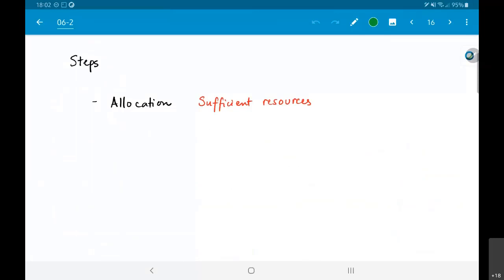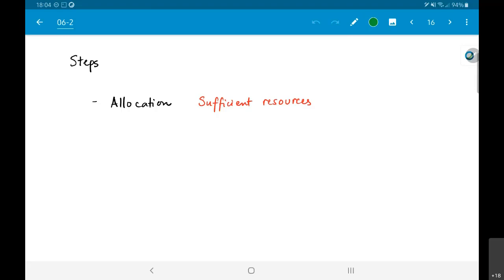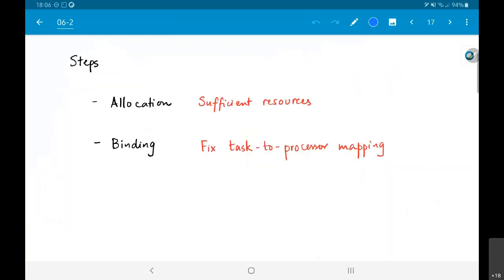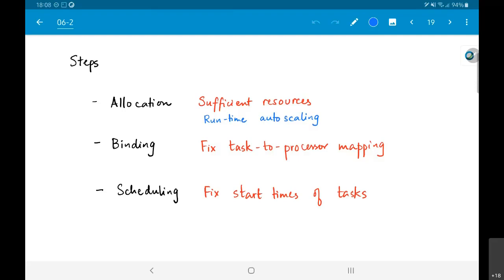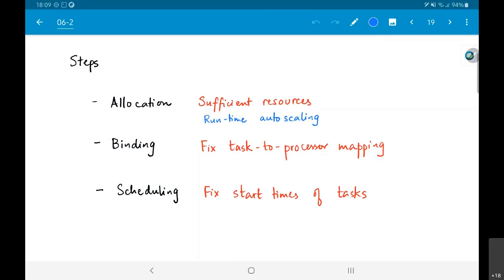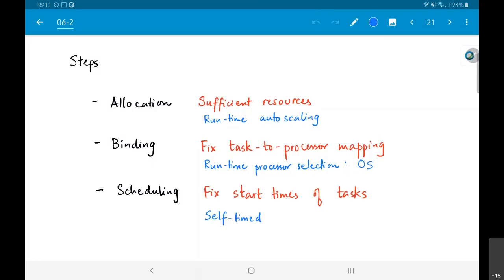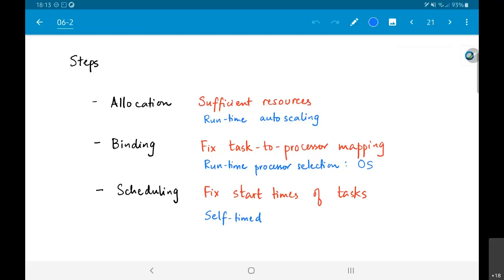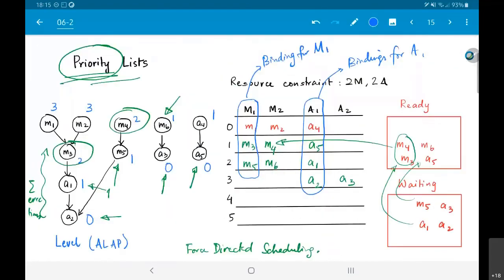EE5332 L6.7 - Allocation, Binding, Scheduling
Some of the core terminology - allocation, binding, scheduling